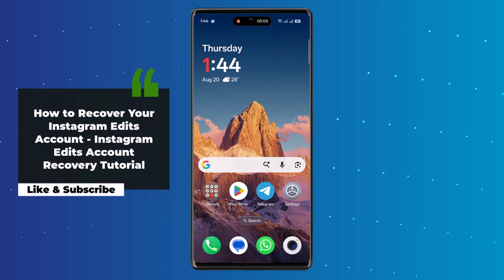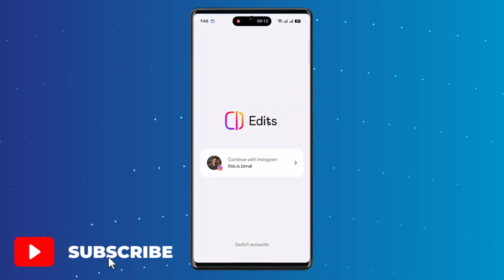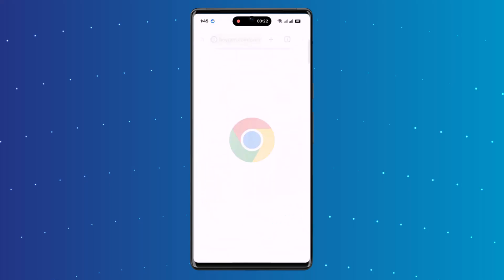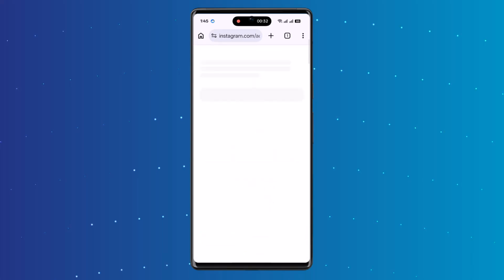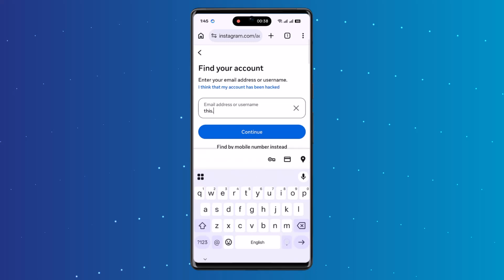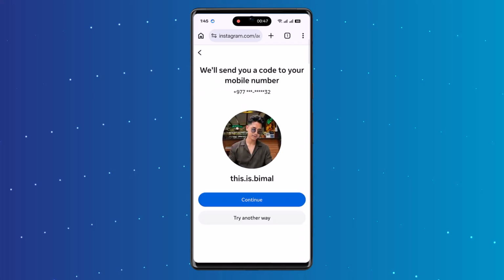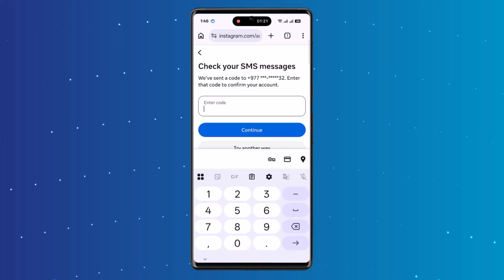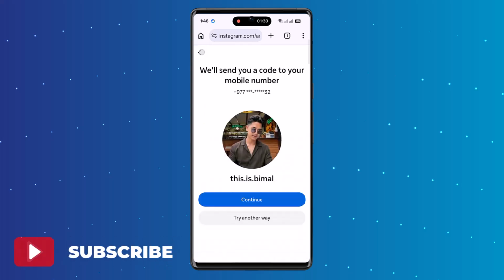How to Recover Your Instagram Edits Account | Instagram Edits Account Recovery Tutorial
Learn how to recover your Instagram Edits account with this step-by-step tutorial. If you've lost access to your Instagram Edits account, this guide will walk you through the recovery process, ensuring you regain control quickly. We'll cover essential steps and tips for Instagram account recovery, helping you navigate any challenges you might face along the way. Don't let a lost account stop your creative edits—follow along and get back on track! Hit play and start your recovery journey now.